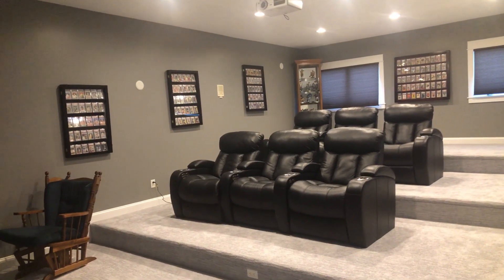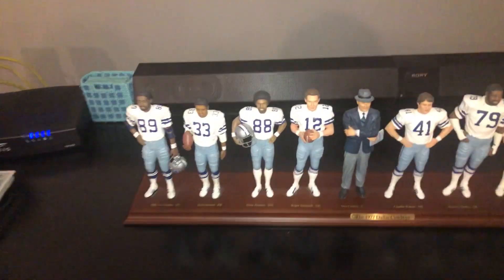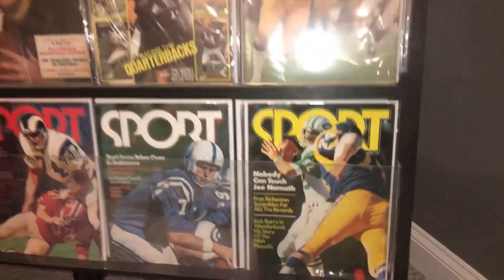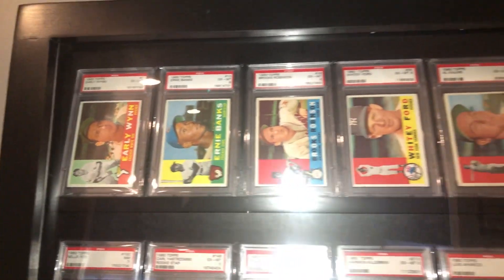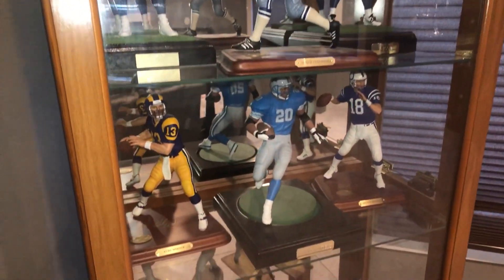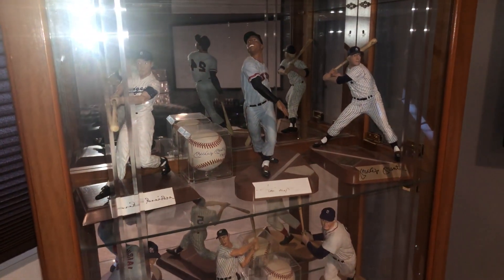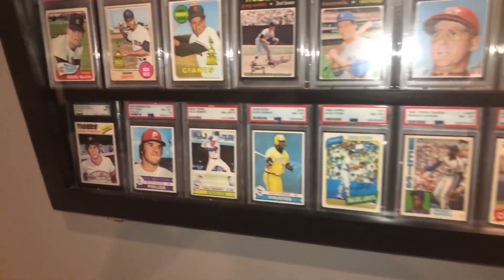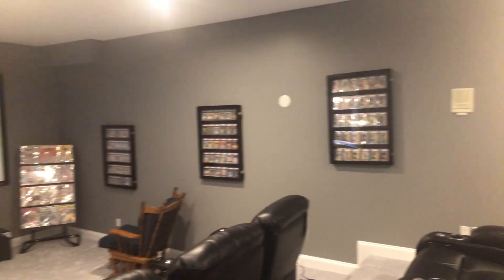My Sports Card Room (Man Cave) - Vintage Graded Baseball, Football, Hockey Cards & Magazines